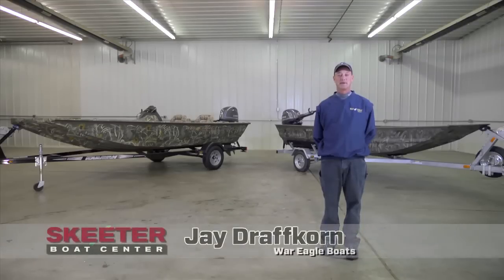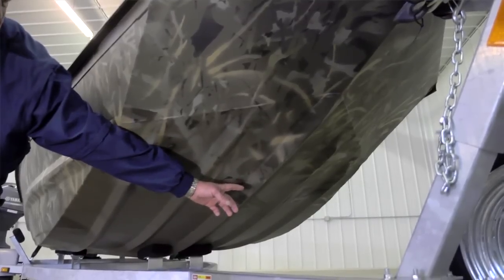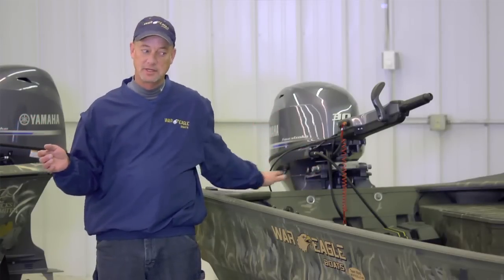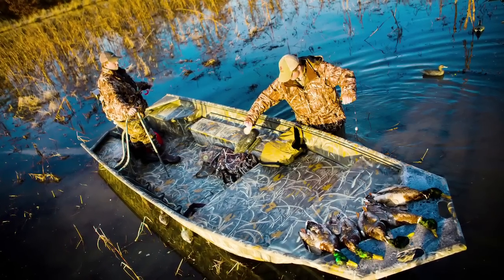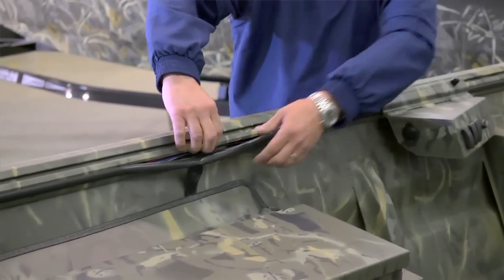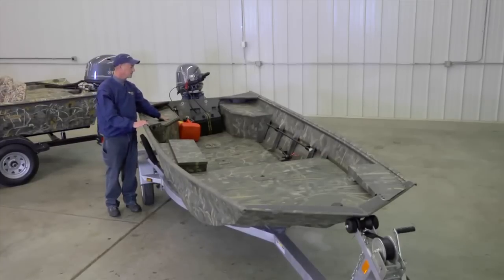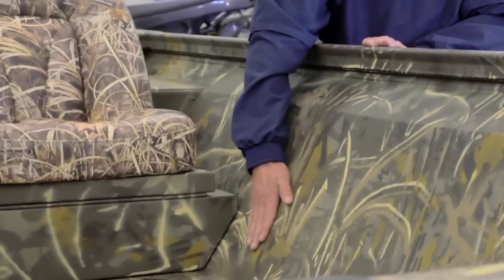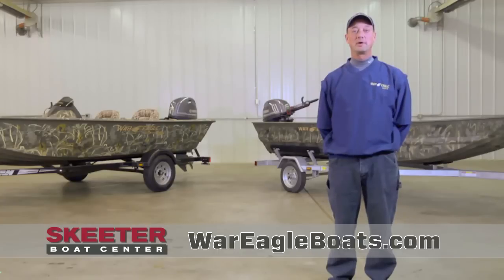WAR Eagle Boats Overview. Why choose a War Eagle Boat?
Watch Jay Draffkorn rom War Eagle Boats visit Skeeter Boat Center and discuss the features that make War Eagle Boats stand out from other jon boats.  They are durable with a 2 pc hull design and 4 piece stringer system welded at the top and bottom.  War Eagles have a winged transom, so it handles like a high performance boat.  The integrated track rail system will allow you to customize your boat to your needs.  These are not cookie cutter boat!  Lastly, War Eagles have full level foam floatation.